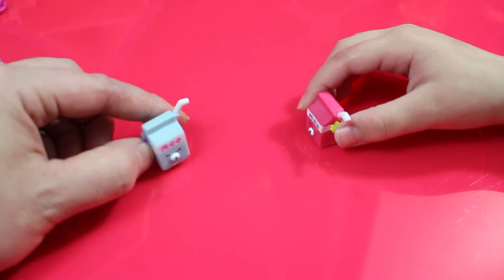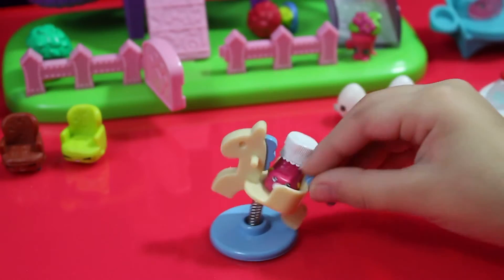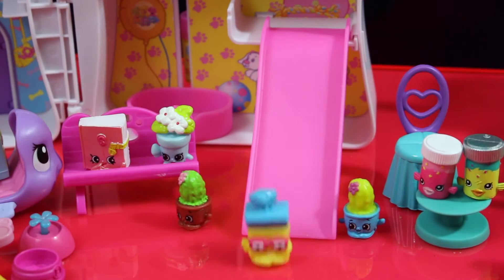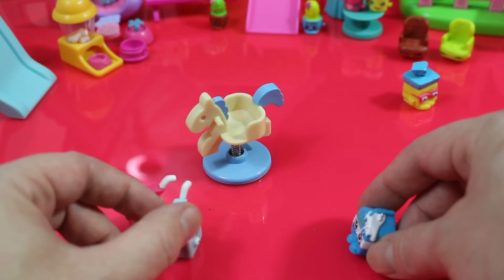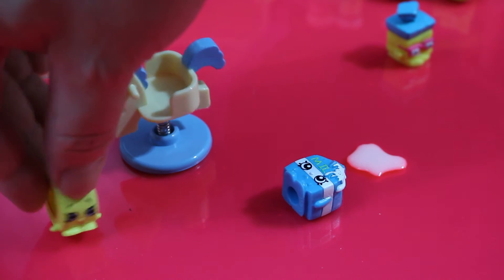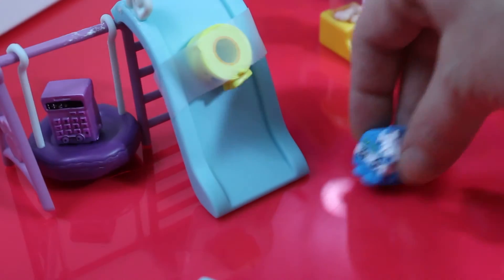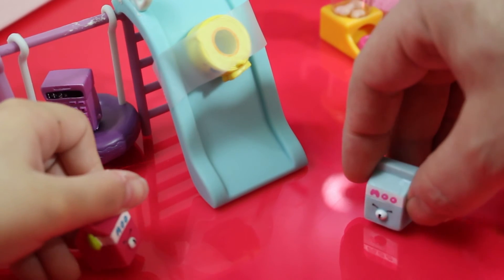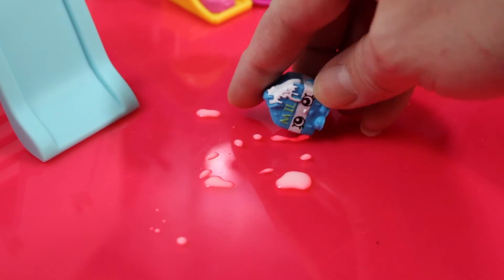The Shopville Show #11 - Bully At The Shopkins Petkins Park!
Who knew Spilt Milk was such a bully!? Marvin & Monica are just trying to have fun at the park. but Spilled Milk ends up having a little accident.